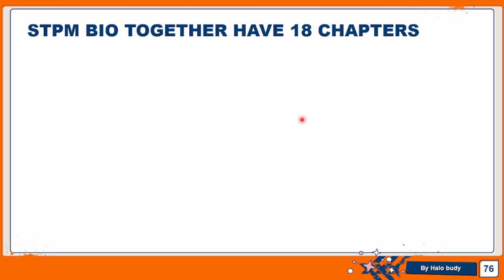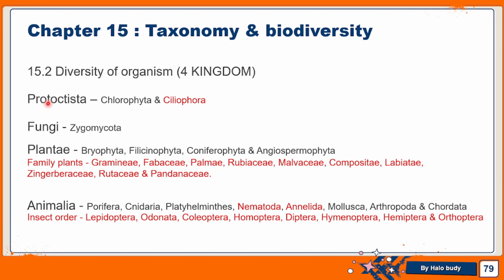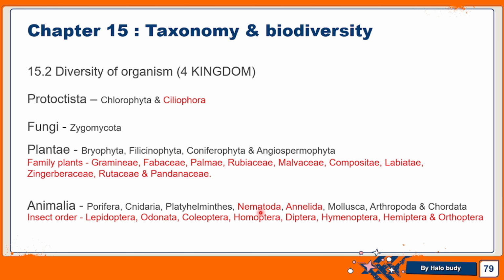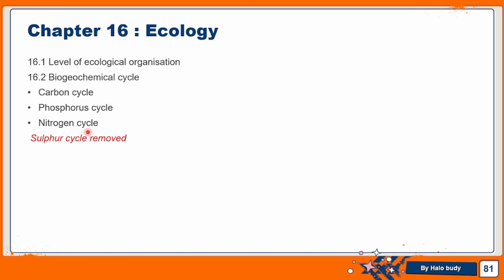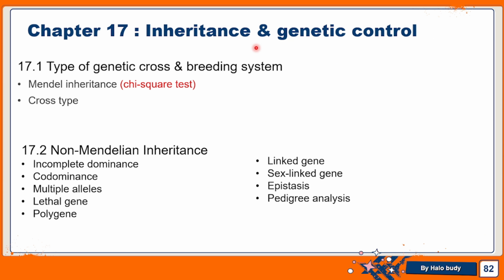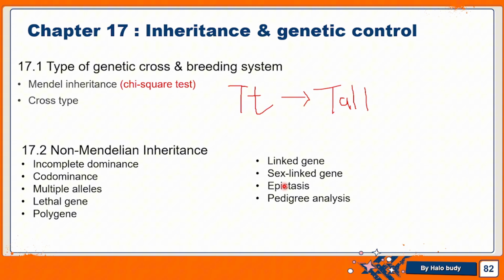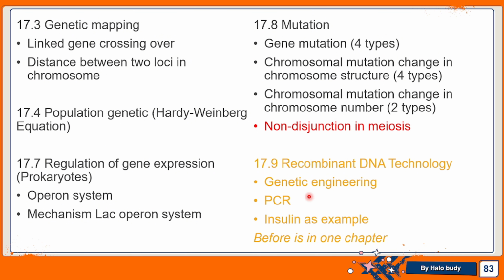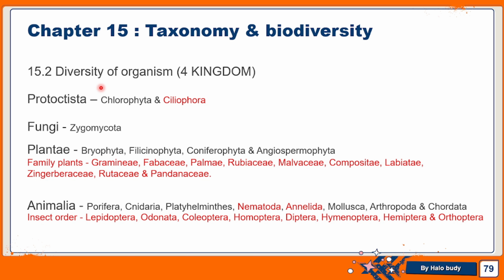STPM BIOLOGY SEMESTER 3 SYLLABUS BRIEFING | STPM 2026 | NEW SYLLABUS | FORM 6 | ENGLISH VERSION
Dear all, I am  @halobudy_leezhixuan  (current UTM students) ex-senior (STPM 2020).

Starting STPM 2026 (Those who enter F6 on July 2025) onward, all subjects in STPM will use new syllabus set by MPM.
So this video is suitable who just graduated from SPM 2024 onward wish to take STPM BIOLOGY OR finished S2 exam

Previously, I had made the video about the Intro, S1 & S2 syllabus explanation.

This video, I will explain about the STPM Biology SEMESTER 2 syllabus.

There are total 4 chapters you will learn in S3
00:00 Introduction
3:27 C15 TAXANOMY & BIODIVERSITY
27:20 C16 ECOLOGY
37:20 C17 INHERITANCE & GENETIC CONTROL
57:10 C18 SELECTION & SPECIATION